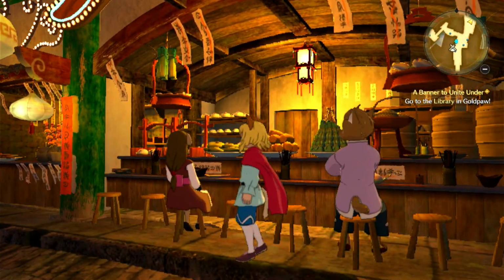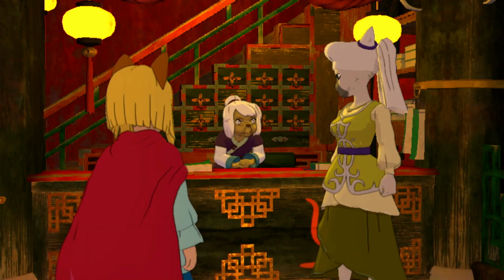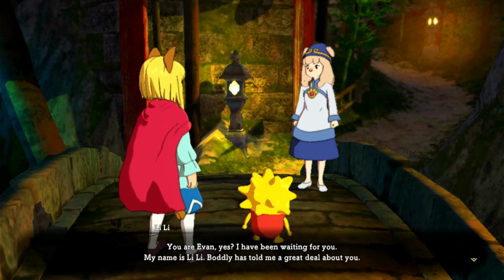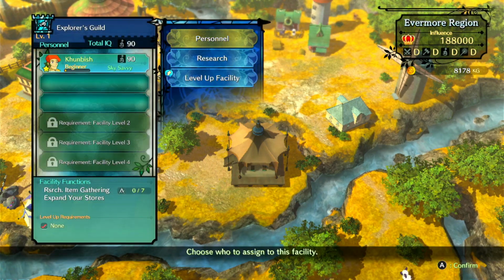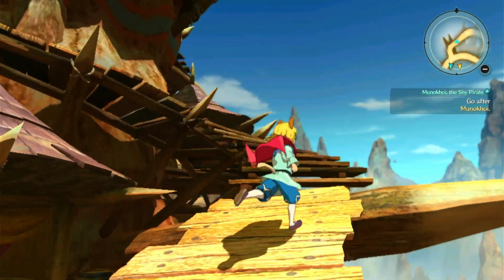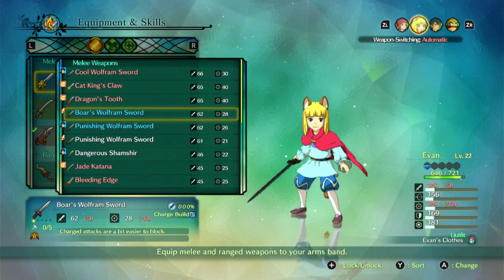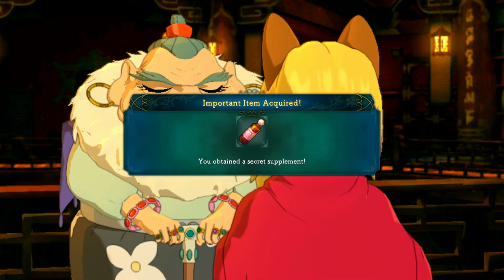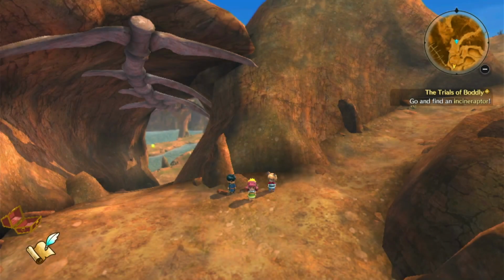Let's Play Ni No Kuni 2: Revenant Kingdom Part 10 Boddly - Nintendo Switch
Part 10 of Ni No Kuni 2: Revenant Kingdom - Prince's Edition gameplay on Nintendo Switch.
In this video we meet the Library's owner Boddly, who makes a few requests before we can get a library card.